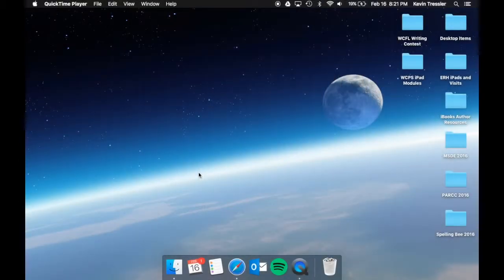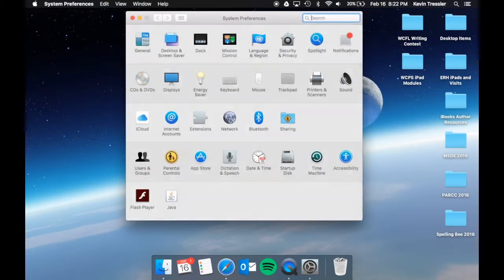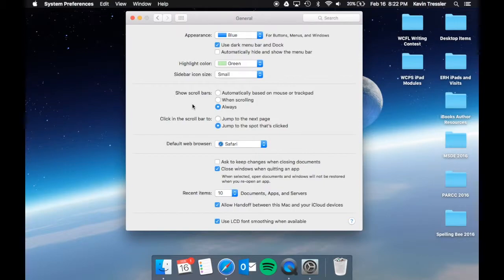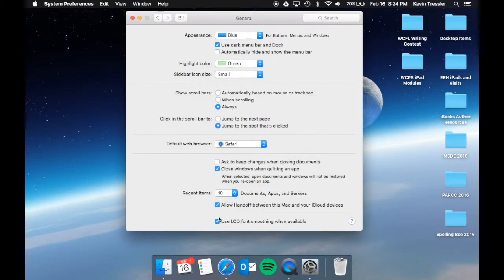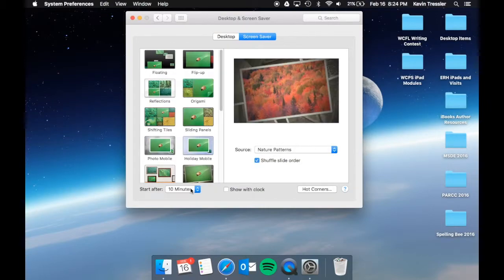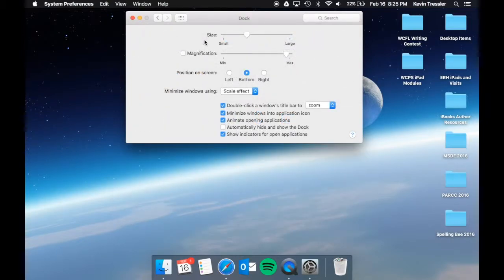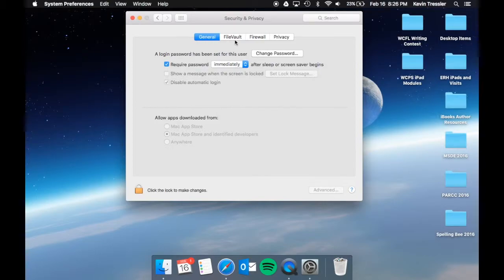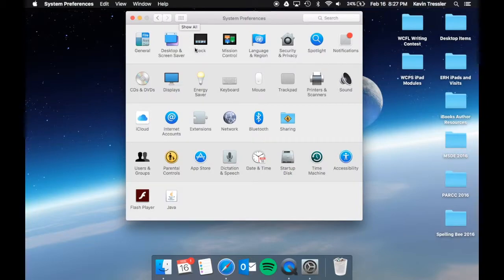MacBook System Preferences Part 1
Covering the MacBook System Preferences: General, Desktop & Screen Saver, Dock, and Security & Privacy.